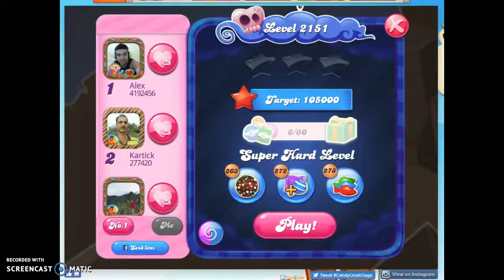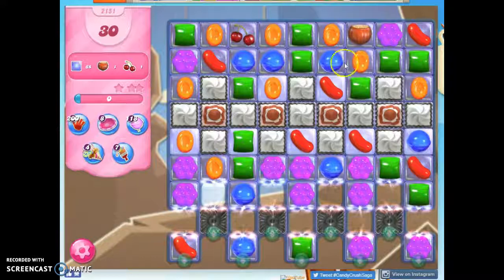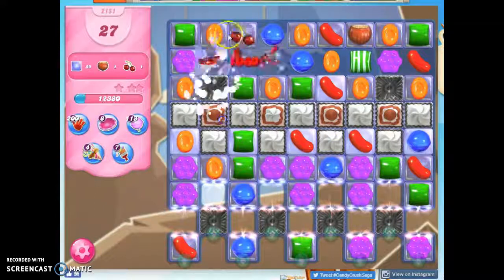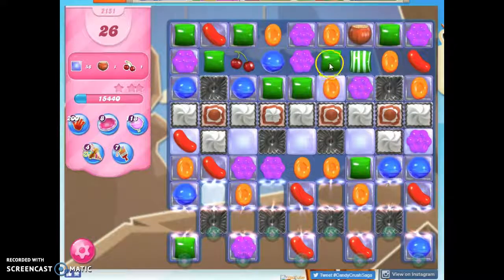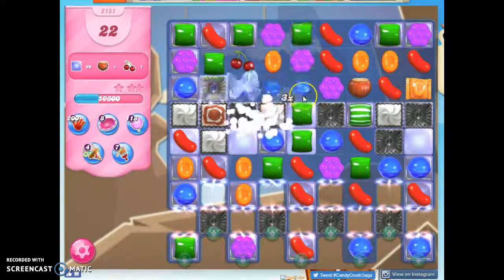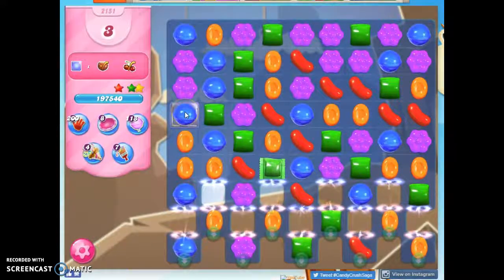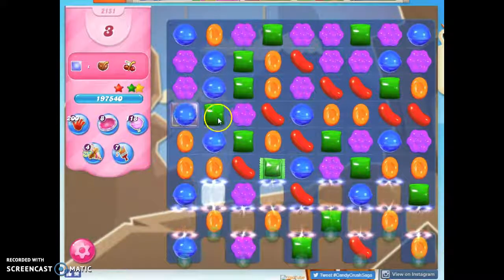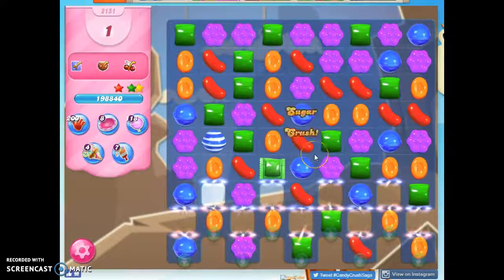Candy Crush Level 2151 Audio Talkthrough, 3 Stars 0 Boosters